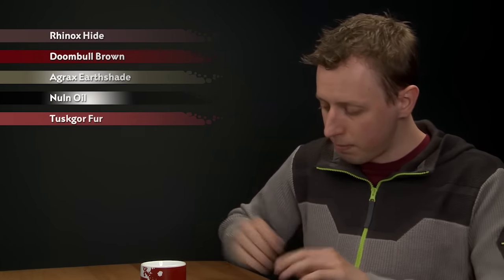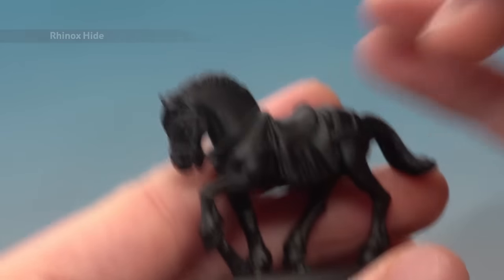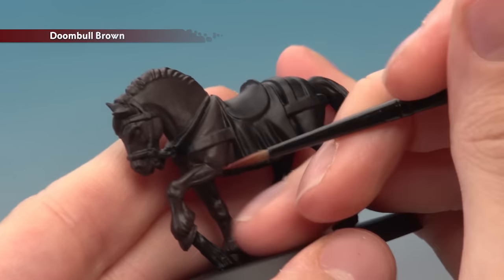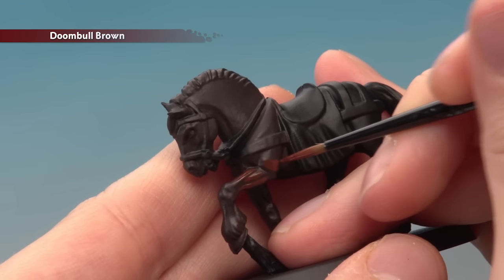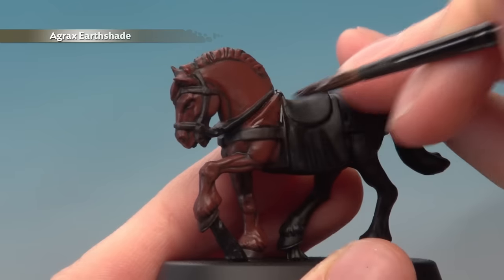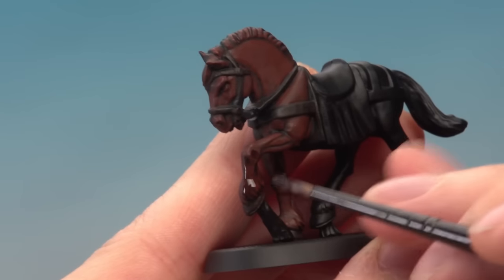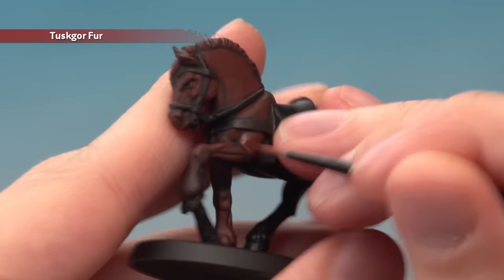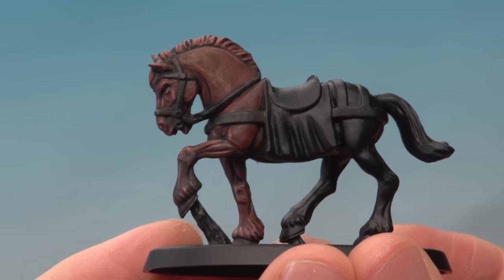WHTV Tip of the Day: Horses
In this video, Duncan shows you how to paint horses.